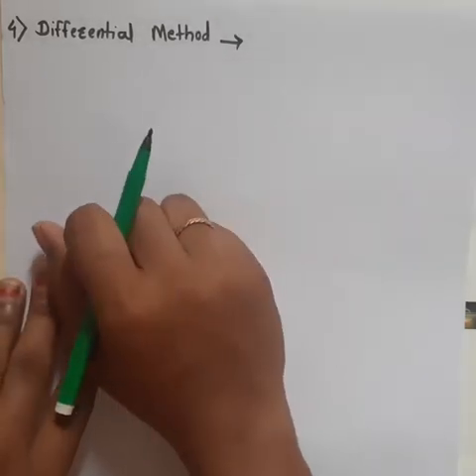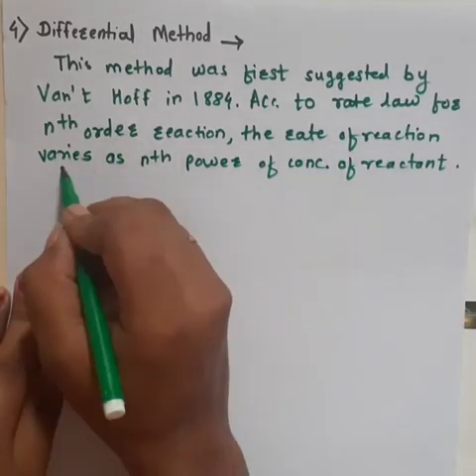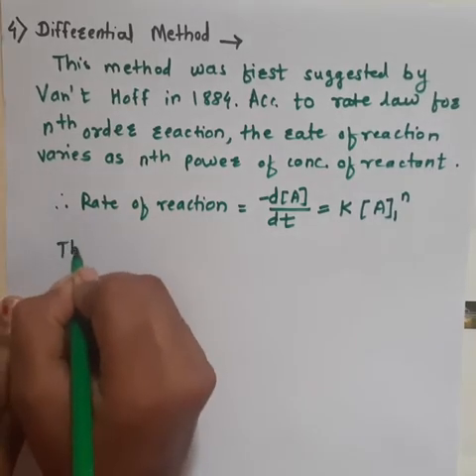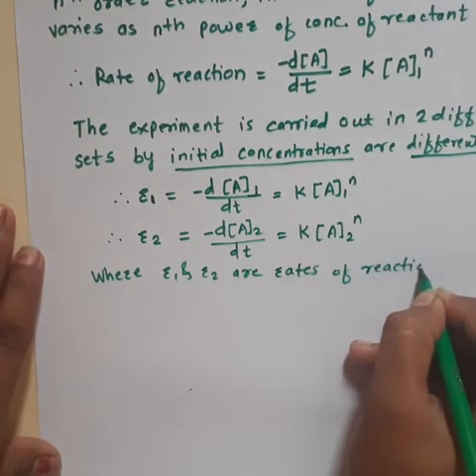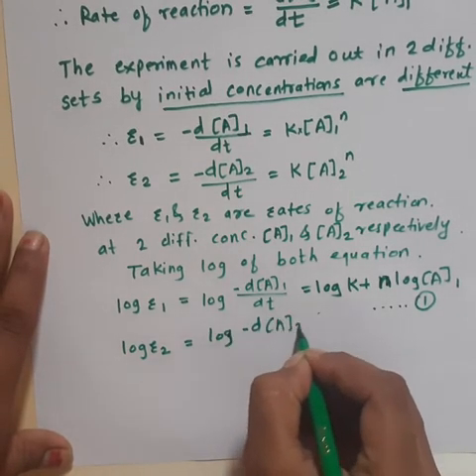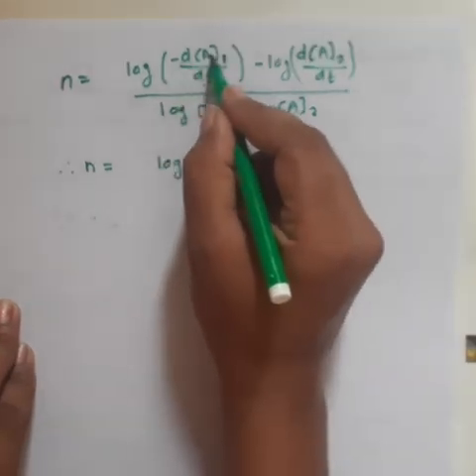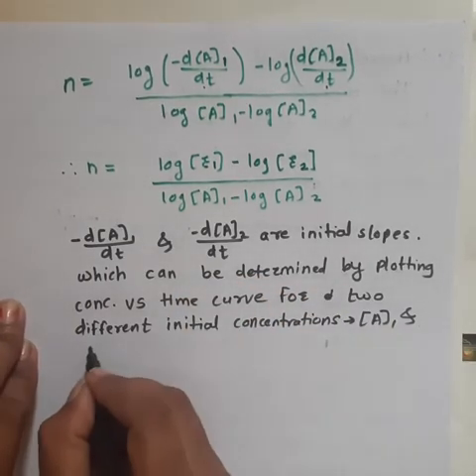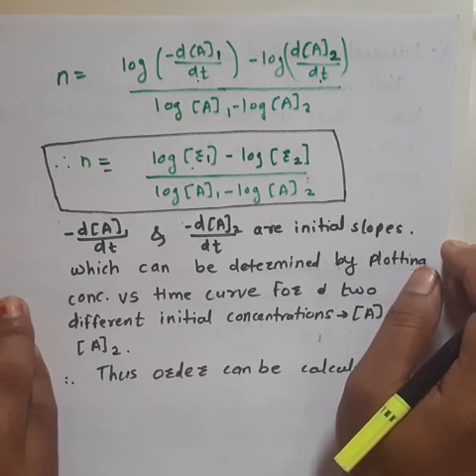Lecture -12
Chemical kinetics